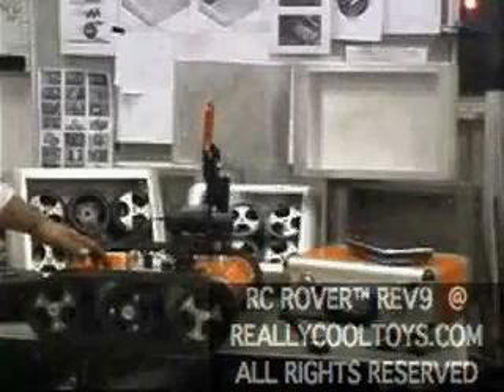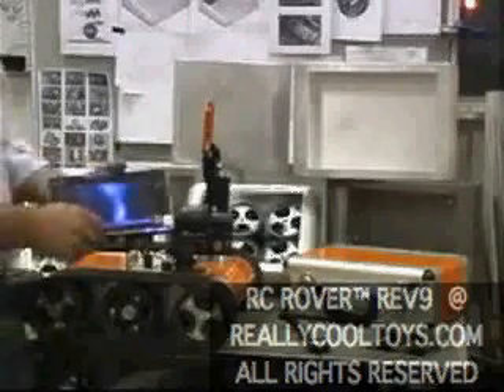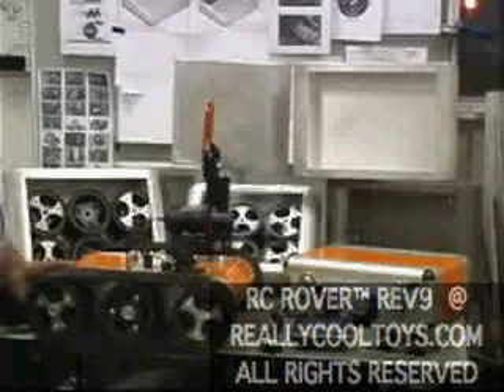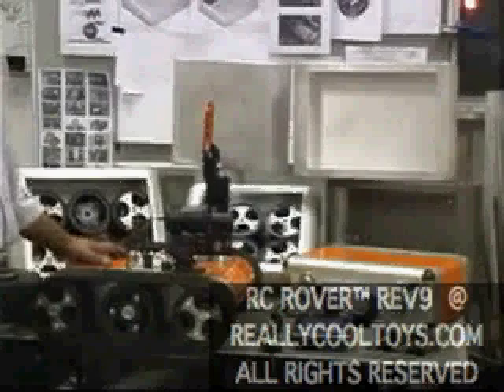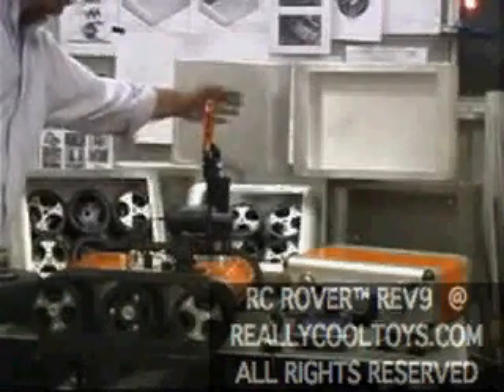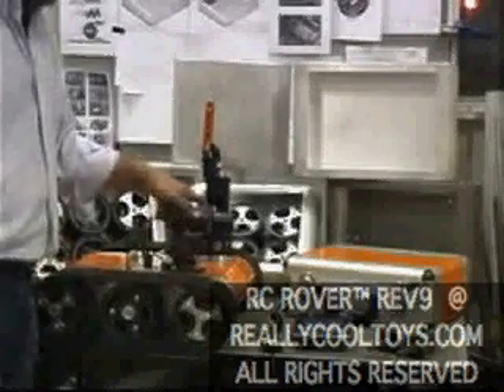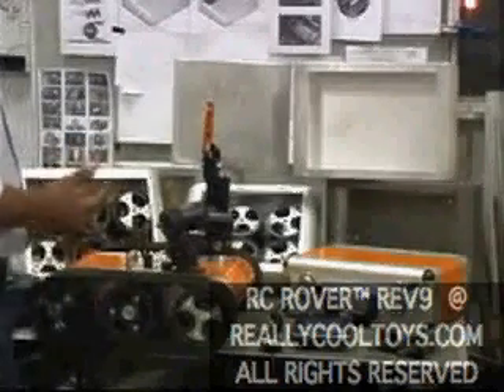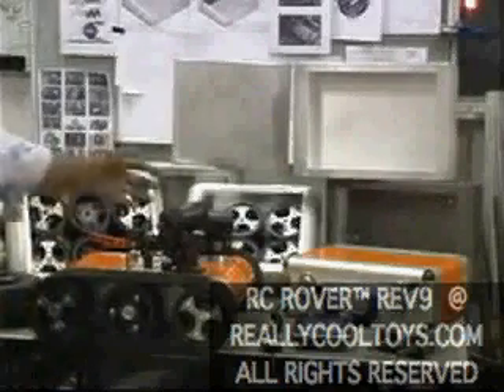RC ROVER UGV UNMANNED GROUND VEHICLES & ROBOTICS 2003 QUICK BRIEF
RC ROVER REV18 PAYLOAD TESTED AT 200LBS. LIFT CAPACITY 3-8LBS (MAYBE CUTOMIZED TO 30LBS+). MILITARY GRADE TACTICAL UGV SYSTEMS. UNMANNED GROUND VEHICLE AND ROBOTICS AT RCROVER (DOT)COM